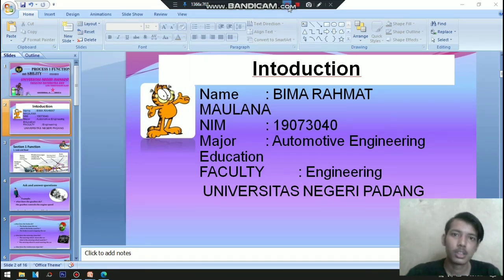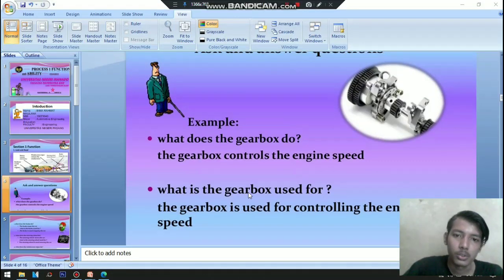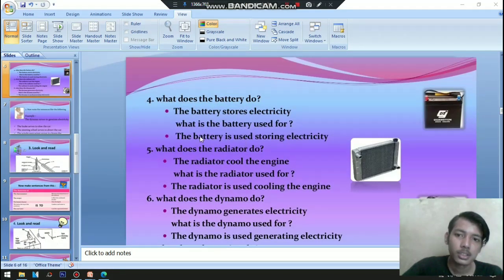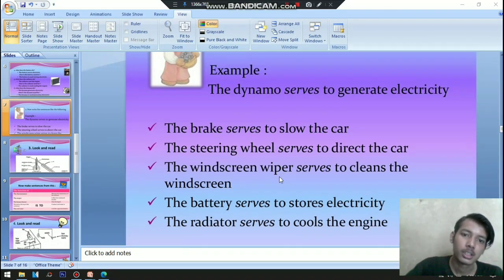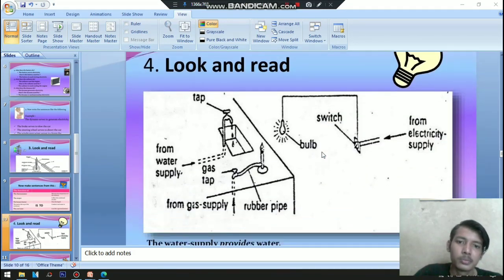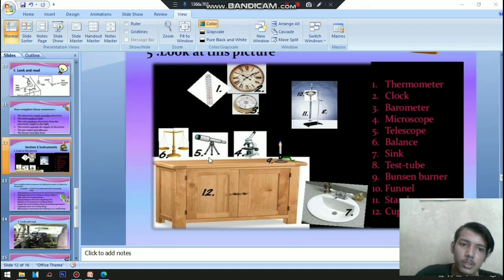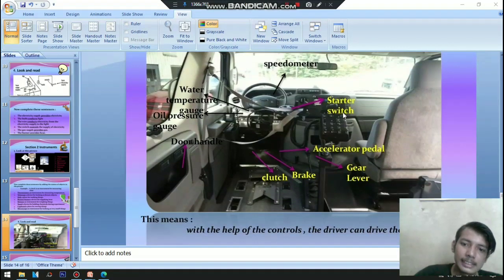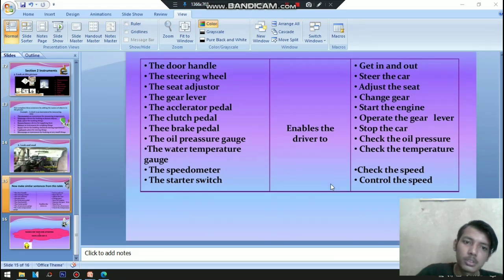Function & Abillity (Tugas Pertemuan 6)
Nama  : BIMA RAHMAT MAULANA
NIM     : 19073040
MK      : Bahasa Inggris Teknik
Dosen : Wawan Purwanto S.Pd, M.T, Ph.D
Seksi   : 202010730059